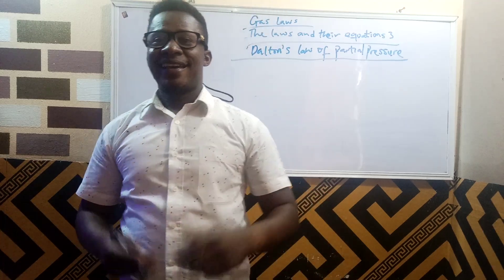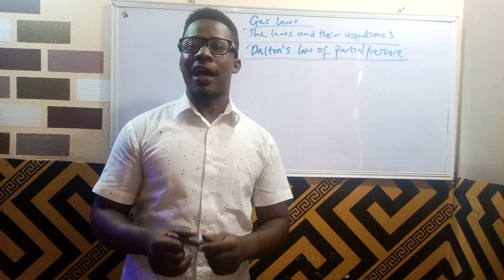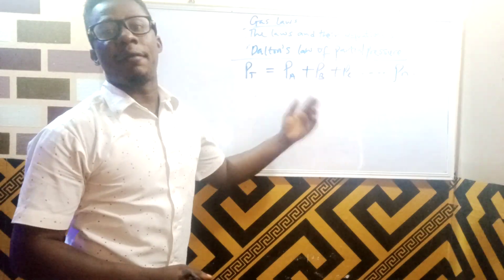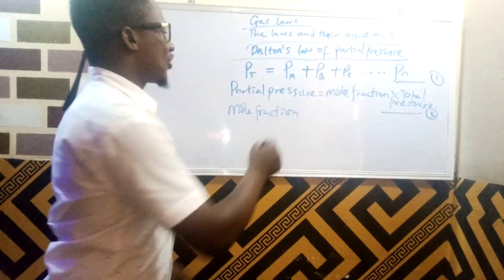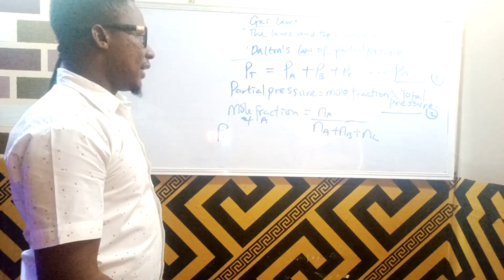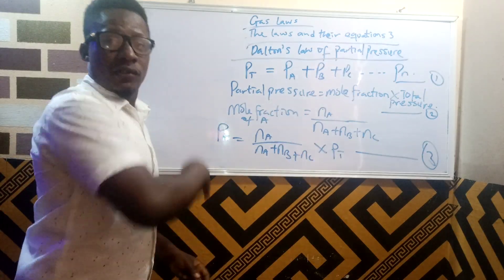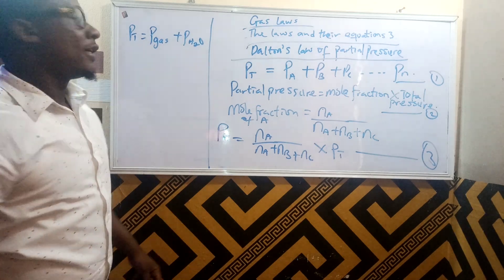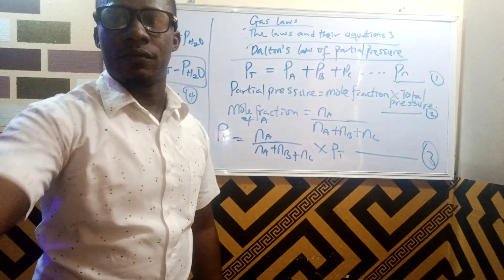Gas Laws: Formulas and Derivations 3